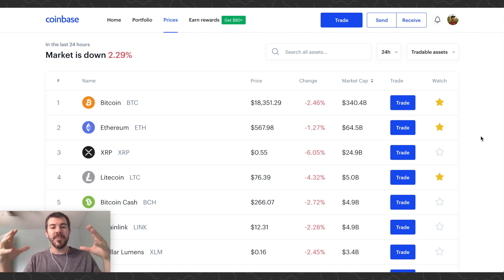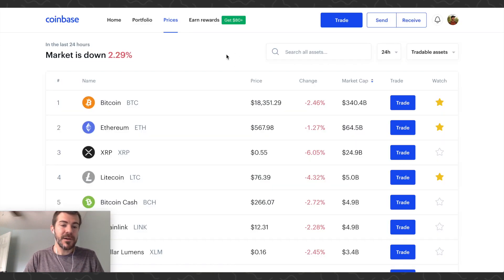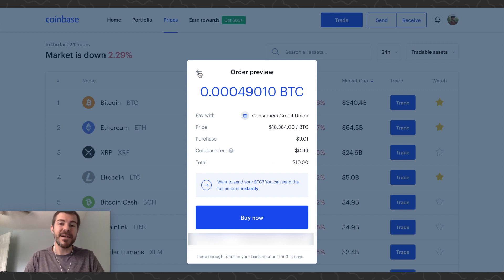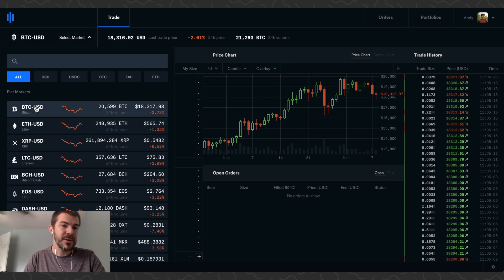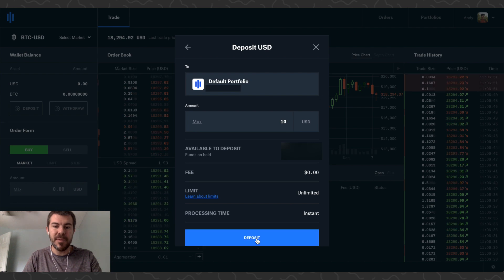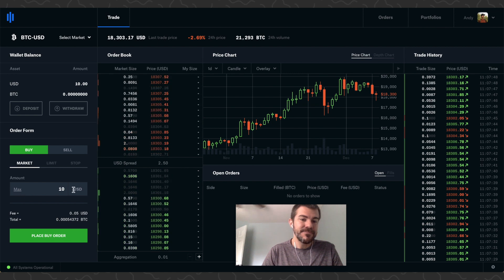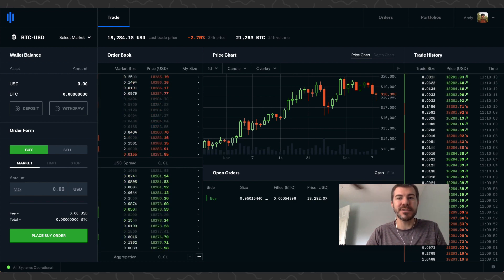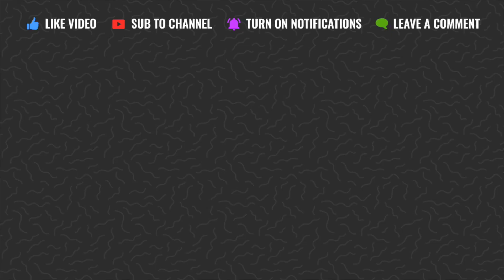How to Buy Bitcoin on Coinbase Pro (Very Low Fees)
How to Buy Bitcoin on Coinbase Pro (Very Low Fees) pro.coinbase.com